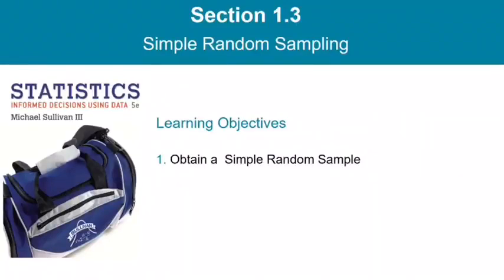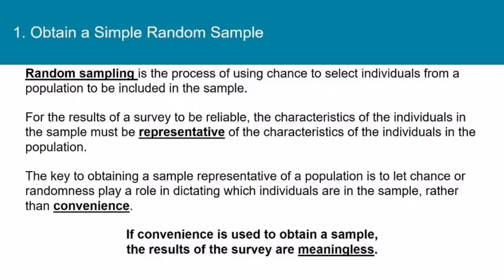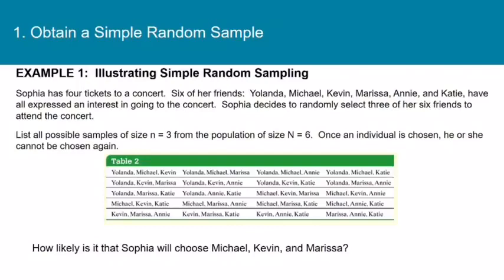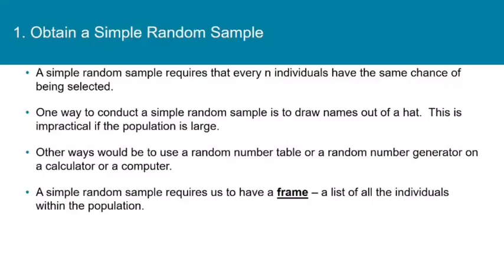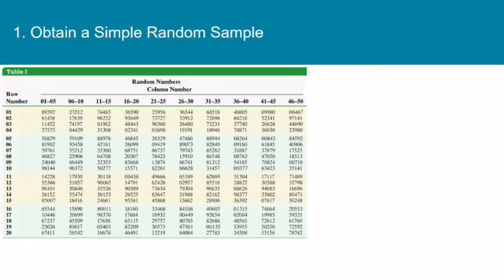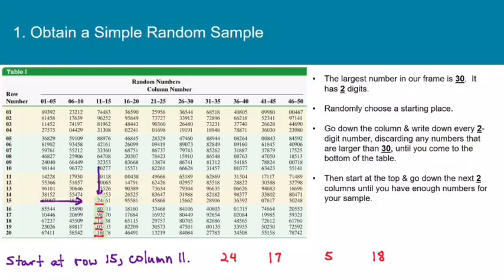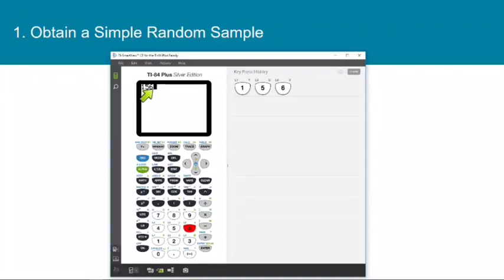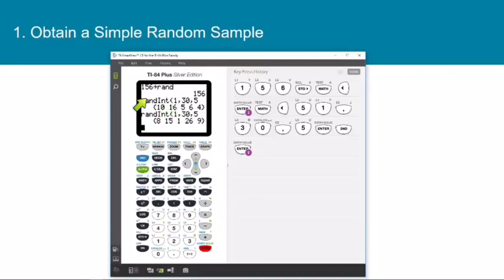Lec01 Part04: Section 1.3 Simple Random Sampling